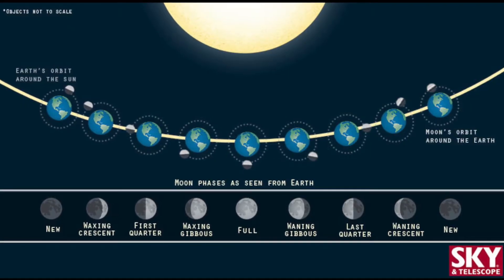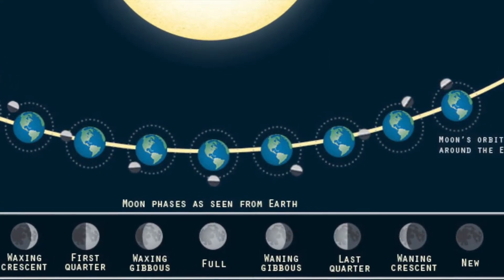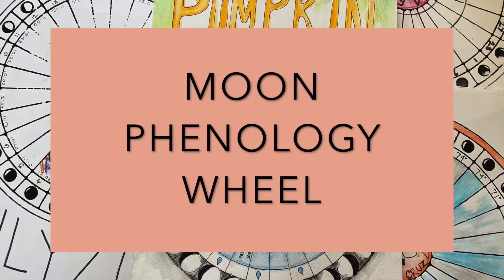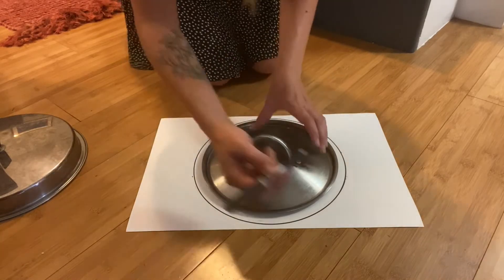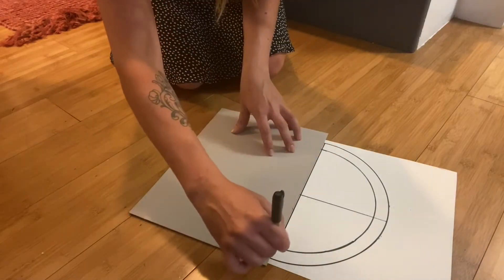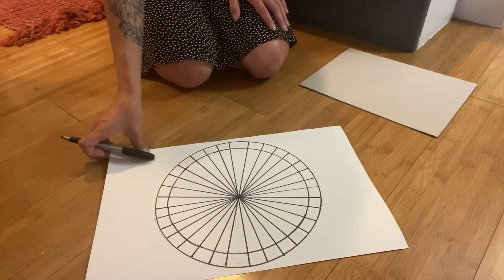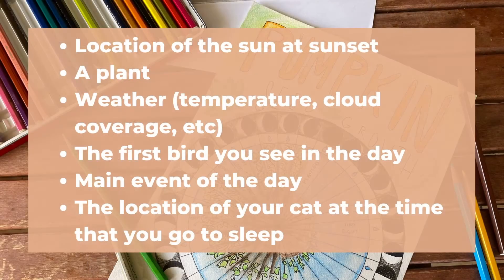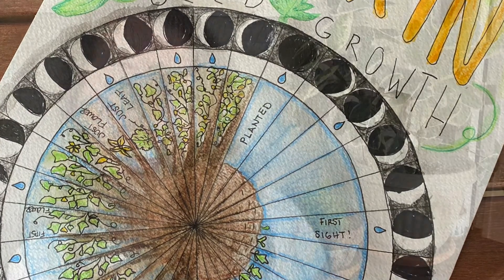How To Make A Moon Phenology Wheel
Happy Moon Day! In honor of the anniversary of the first human steps on the moon, we’re celebrating space exploration — from the comfort of your home.

Study your environment to the pace of our lunar cycles with this moon phenology wheel activity.